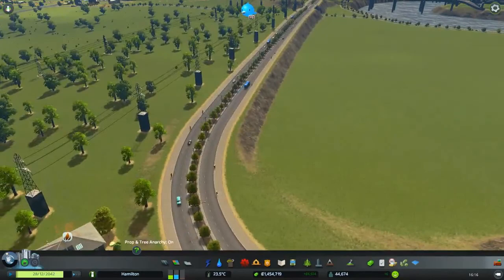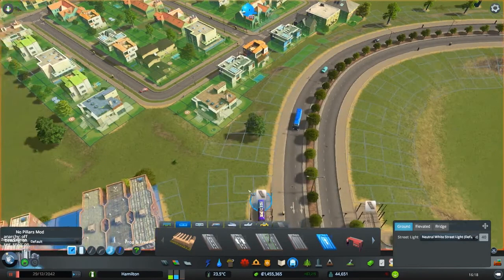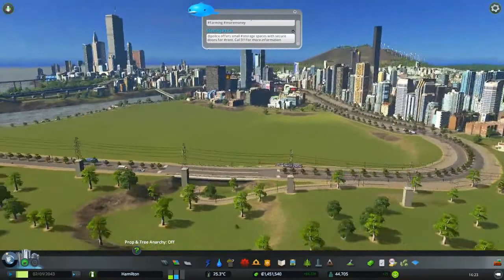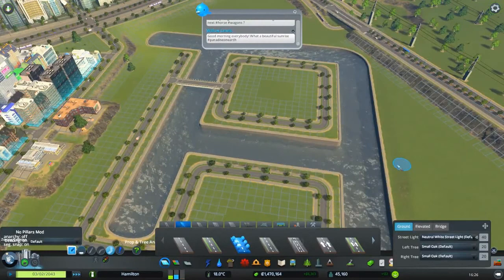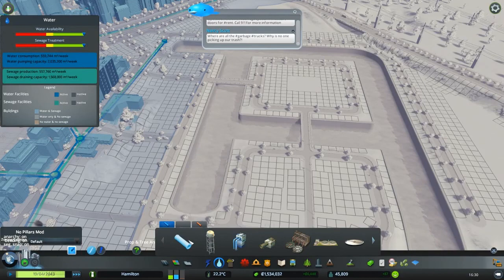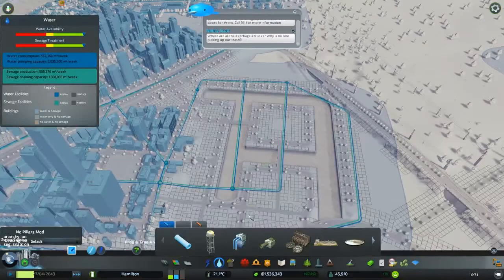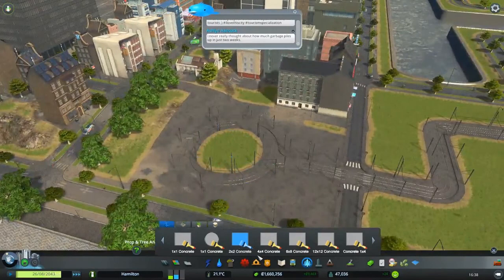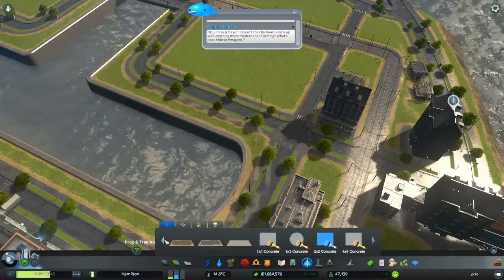Series 3: City Skylines Hamilton ep 16 - Canal District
Expanding the city with a new canal district.